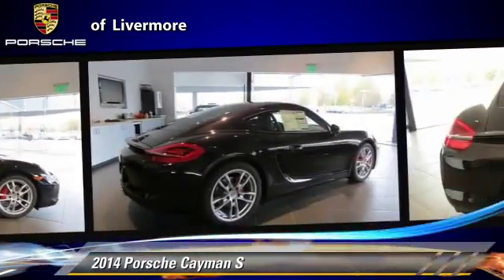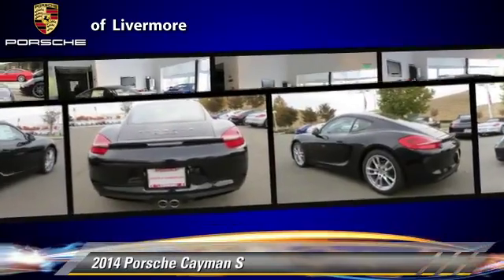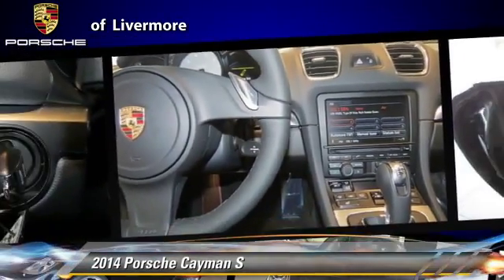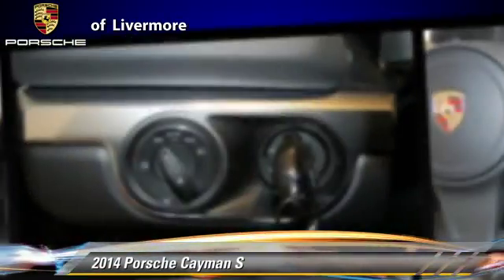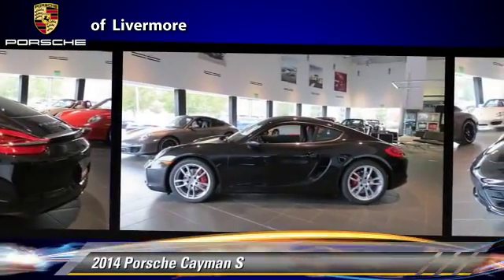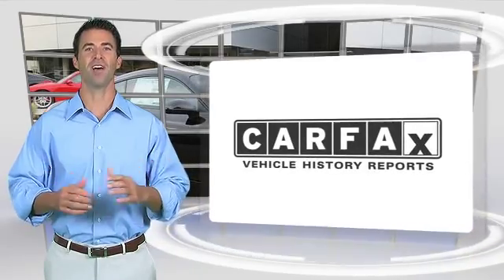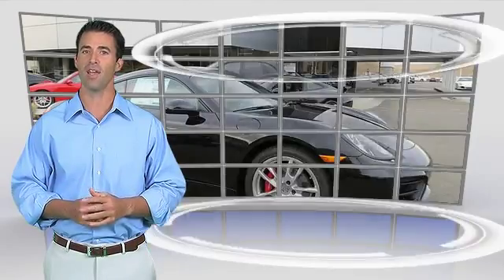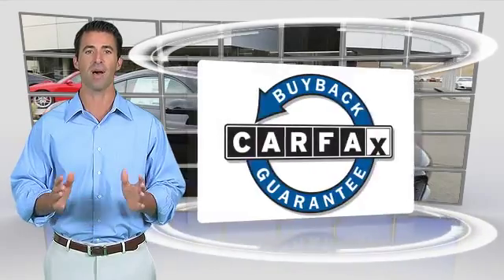Porsche of Livermore, Livermore CA 94551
[DFIN:3:2849847:I:2593:BD0AFE4A:5a7f7d750afd4f1447ceade835aec138]